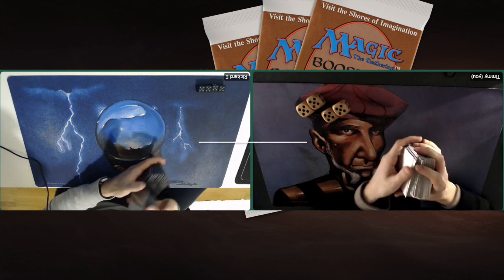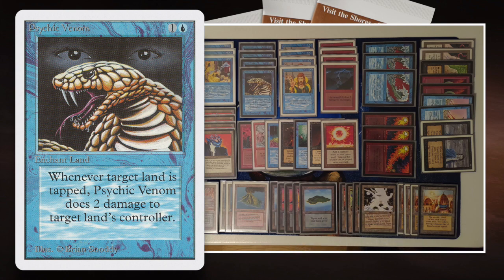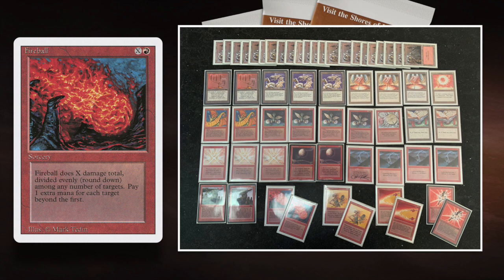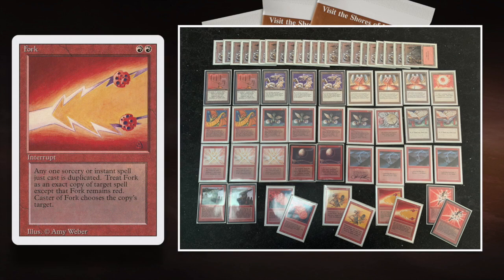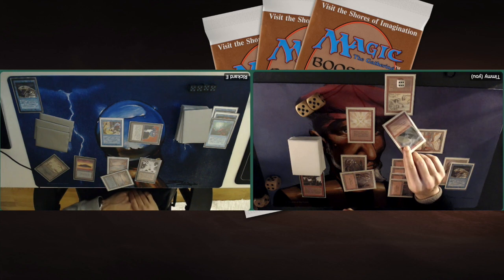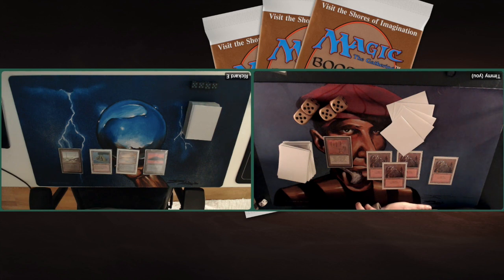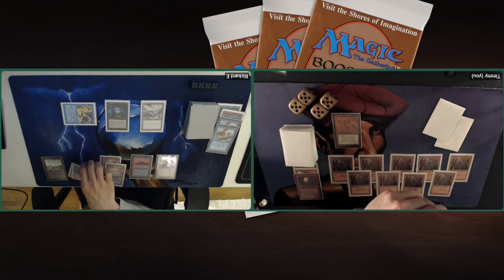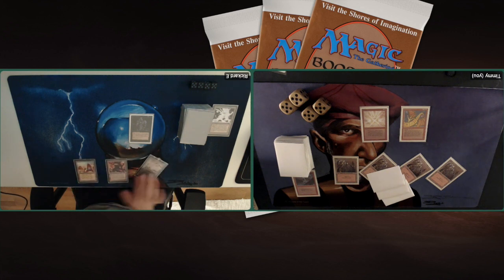URb Mana Plans vs R Candle Flare | Old School Magic the Gathering | MTG 93/94 | 327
In this old school MTG battle, I am trying out my mono red Candle Flare deck. This deck wants to accumulate tons of mana as quickly as possible via the Mana Flare / Candelabra combo. I want to use the mana to cast a variety of fierce dragons, such as Dragon Whelp, Dragon Engine and the infamous Shivan Dragon! These powerful creatures are of course accompanied by red's famous burn spells, like Fireball and Disintegrate. My opponent, Rickard is playing with a deck build around Mana Short, a blue instant that taps down the opponent's lands. He uses his Mana Shorts to take control of the game and extends this control with a play-set of Counterspells and other control elements, such as the powerful Icy Manipulator. Will he be able to control the match and nullify the powerful threats of the red deck?

00:00 MTG 93/94
01:27 Mana Plans Deck Tech
06:57 Candle Flare Deck Tech

13:20 MTG Games